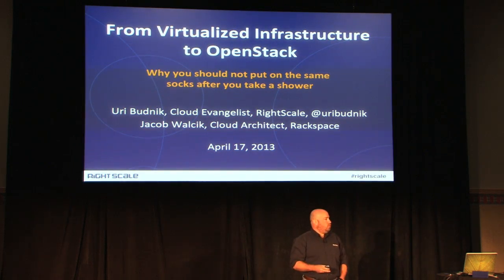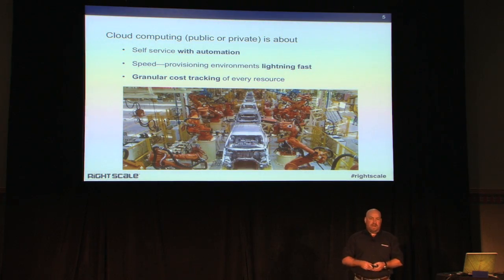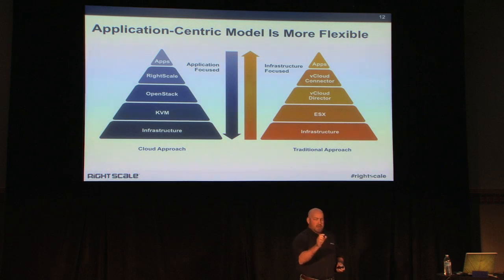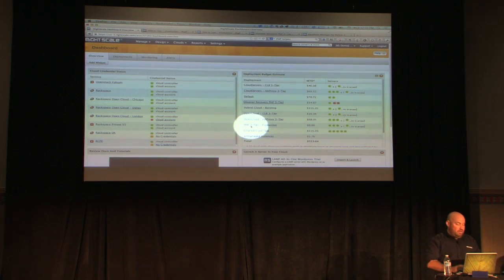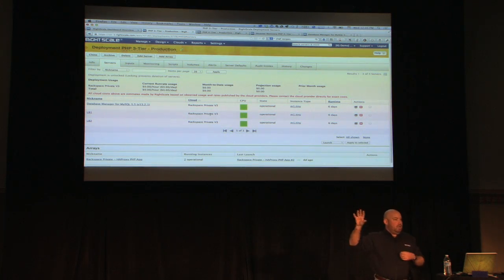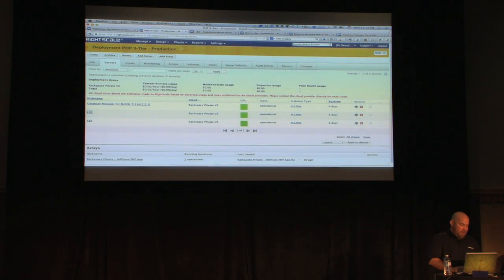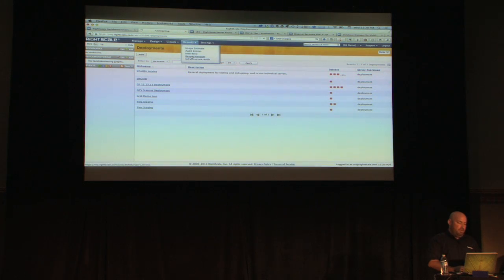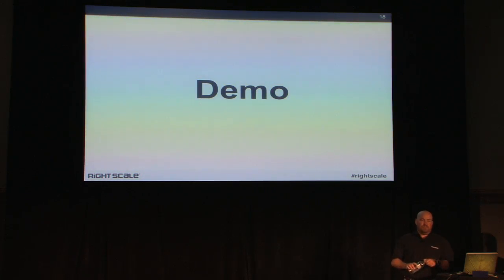Moving From Virtualized Infrastructure to OpenStack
Speaker: Uri Budnik, RightScale

Take full advantage of the cloud value proposition. Emulate and improve upon the existing features we've used in our existing virtualized environments, mainly VMware, to an OpenStack platform using RightScale. See how traditional infrastructure features such as automation, HA and Vmotion are managed at the cloud and application layer.